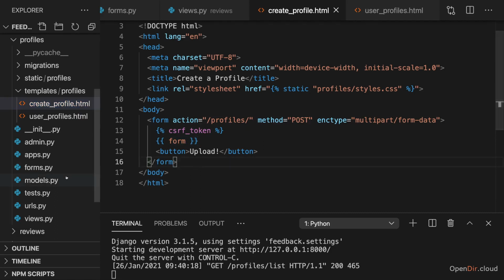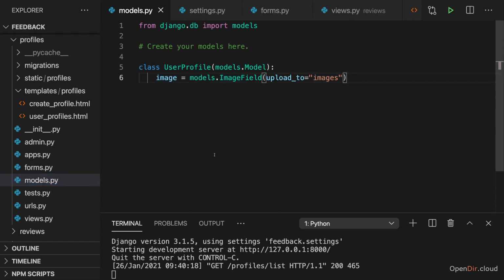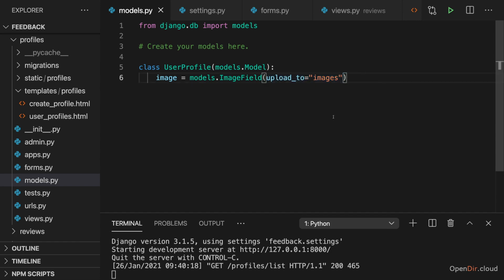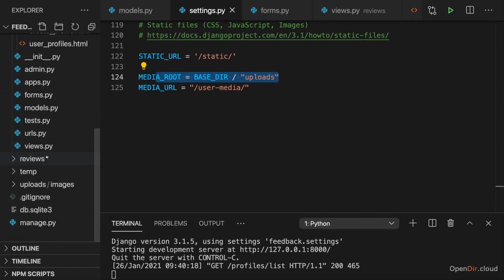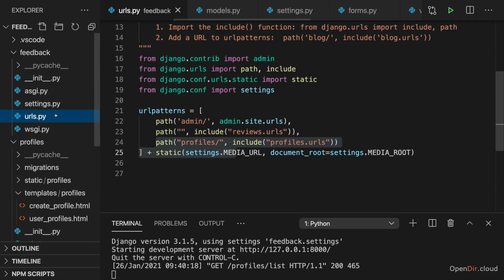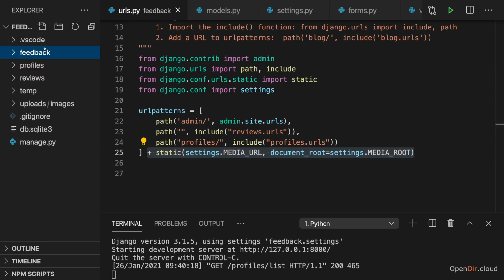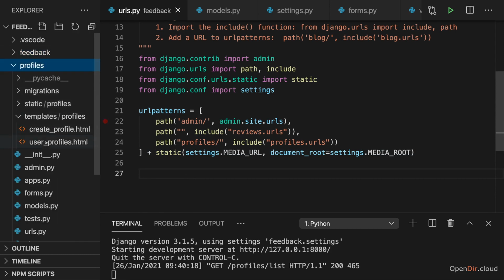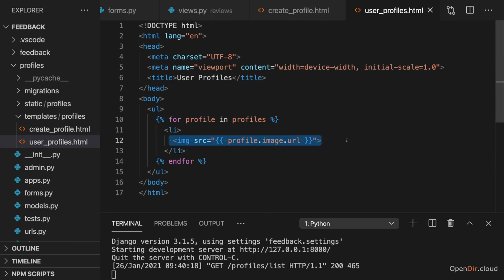156-Summary-opendir.cloud. summary programmer education pythondjango coding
## Python Django - The Practical Guide: Lecture 156 - Summary-opendir.cloud

**Introduction**

Welcome back to Python Django - The Practical Guide! In this lecture, we'll be diving into the exciting world of directory browsing using the `opendir.cloud` utility. This powerful tool allows you to easily explore and manage directories within your Django project, making it a valuable asset for developers of all levels.

**What is opendir.cloud?**

opendir.cloud is a web-based directory browser that seamlessly integrates with your Django project. It provides a user-friendly interface for browsing, uploading, and managing files and folders within your project directory. With opendir.cloud, you can say goodbye to clunky FTP clients and unreliable file management methods.

**Benefits of using opendir.cloud**

Using opendir.cloud offers several advantages for Django developers:

* **Convenient and intuitive interface:** opendir.cloud boasts a user-friendly interface that allows you to browse your project directory with ease. You can view file and folder information, preview files, and perform actions like uploading, deleting, and renaming files, all within a single, intuitive interface.
* **Enhanced security:** opendir.cloud provides secure access to your project files. With user authentication and access control features, you can ensure only authorized users can access and manage your project files.
* **Streamlined file management:** opendir.cloud offers a range of features that simplify file management. You can easily upload multiple files, create new folders, and perform bulk operations like deleting or moving files.
* **Live collaboration:** opendir.cloud allows for live collaboration on project files. Multiple users can access and edit files simultaneously, fostering a more productive and collaborative development environment.

**Getting started with opendir.cloud**

Integrating opendir.cloud into your Django project is a straightforward process. You'll need to:

1. **Create an opendir.cloud account:** Sign up for a free or paid opendir.cloud account.
2. **Install the opendir.cloud Python library:** Install the `opendir-cloud` library using `pip install opendir-cloud`.
3. **Configure your Django settings:** Add the necessary configuration details to your Django settings file, including your opendir.cloud API key and project ID.
4. **Start using opendir.cloud:** Once configured, you can access opendir.cloud through your web browser.

**Exploring opendir.cloud features**

opendir.cloud offers a wide range of features to enhance your file management experience:

* **File browsing:** Browse your project directory with ease, view file and folder information, and preview files directly within the interface.
* **File upload:** Upload individual files or entire directories with drag-and-drop functionality.
* **File management:** Rename, delete, move, and copy files and folders with ease.
* **Folder management:** Create new folders, delete existing folders, and manage folder permissions.
* **Bulk operations:** Select multiple files and perform bulk operations like deleting or moving them.
* **Search:** Quickly search for files and folders within your project directory.
* **User management and access control:** Manage user accounts and assign permissions to control access to project files.
* **Live collaboration:** Collaborate with other team members on your project files in real-time.
* **Security features:** Benefit from features like user authentication, two-factor authentication, and file encryption for enhanced security.

**Summary**

opendir.cloud is a powerful and versatile tool that can revolutionize your Django development workflow. With its user-friendly interface, robust features, and strong security, opendir.cloud empowers you to manage your project files effortlessly. We encourage you to try opendir.cloud today and experience the difference it can make to your development process.

We hope you found this lecture informative and helpful. We regularly release new lectures and tutorials covering various aspects of Django development.